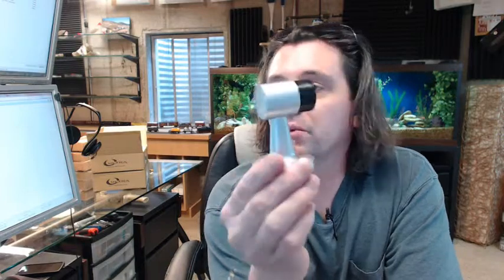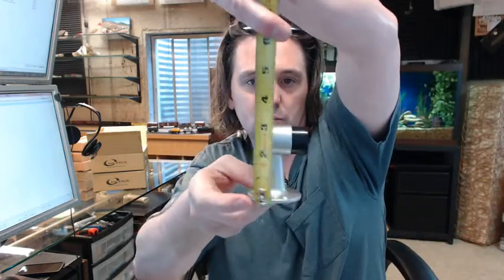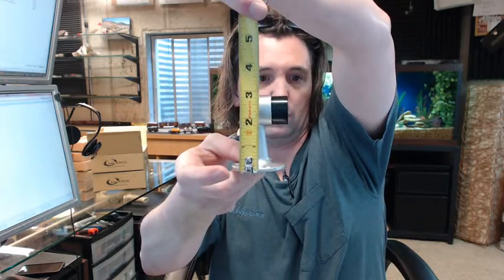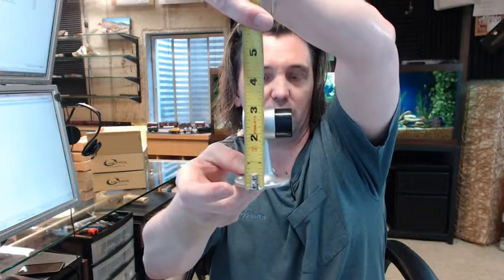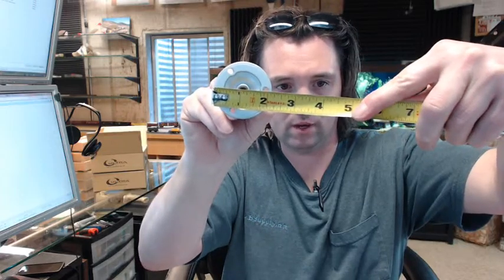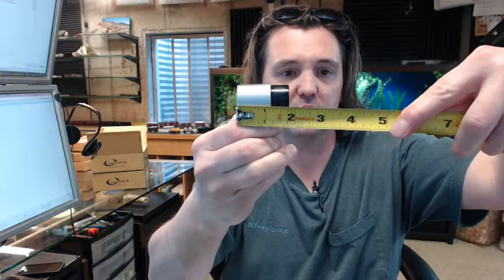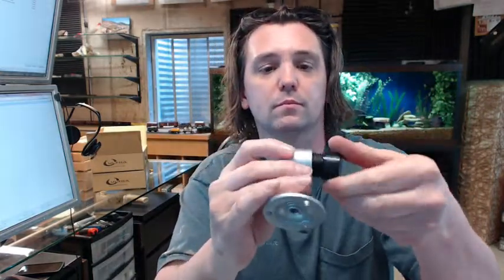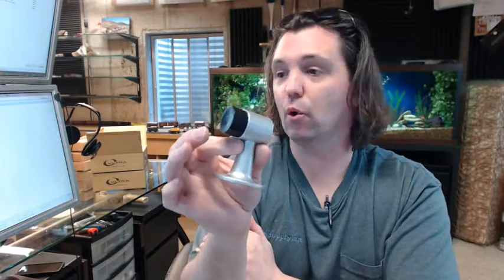Ultra Hardware 71019 3" Projection Heavy Duty Aluminum Floor Mount Door Stop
This video is to bring you a closer look at the Ultra Hardware 71019 heavy duty aluminum floor mount door stop.  This is a sprayed aluminum piece of aluminum, so it's sprayed aluminum on aluminum base material so it's quite light, they weigh 3/10 lb. with their screw pack, I should say.  So, let's get the tape measure and go over everything first, Ultra has this at a 3" projection, overall height is about 3" is what they're coming at with this, diameter of the base about 2-1/8", right in that range.  Heads about 1-3/4, includes a, like a hanger bolt, but a piece of threaded rod that's got threads on both sides, that would be used if you were going to install this into a concrete floor and you were providing something like a light expansion shield, a machine, a thread expansion, an expansion shield.  And also of course 3 flat head screws, you're attaching it to a wood sort of surface, it's a plastic face on this so it's not rubber, it's a screwed on piece of plastic, there you go.  Available in this color, certainly not an unattractive piece of hardware that's for sure, I don't really care for the plastic face on this however, but given certain circumstances this might work perfectly for you.  If you have any questions on the Ultra Hardware 71019 3" projection heavy duty aluminum floor mount door stop or any other Ultra product please feel free to reach out to us.  Thank you very much.